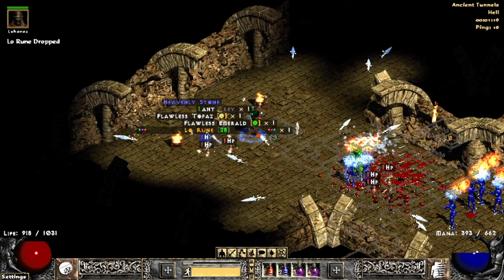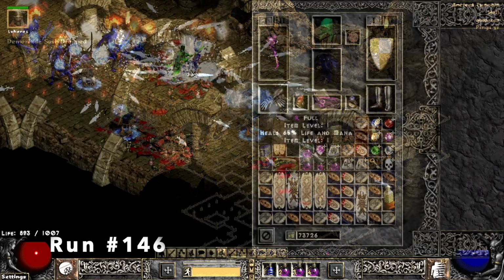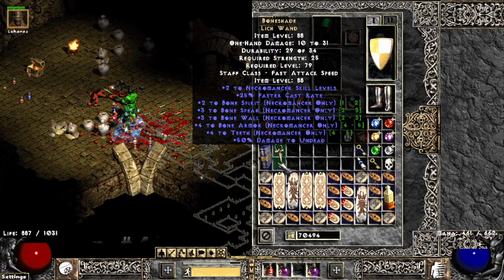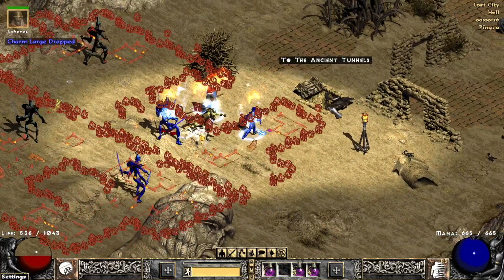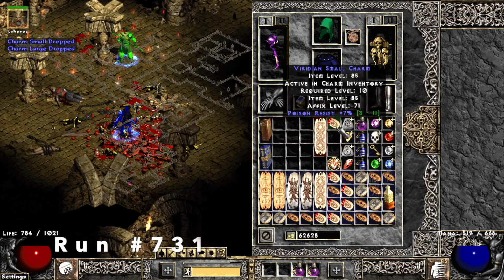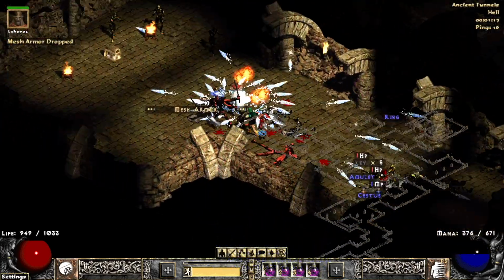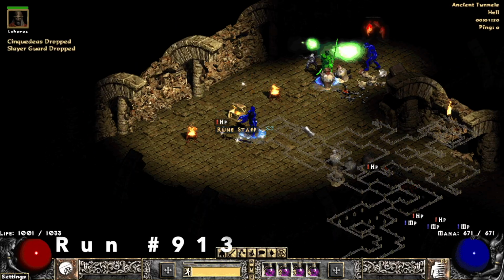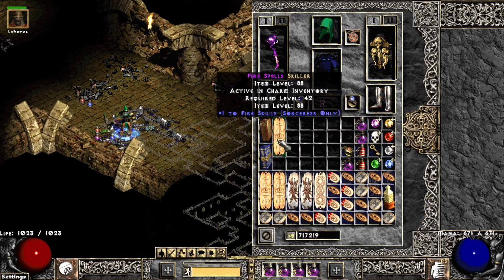Project Diablo 2: 1,000 Ancient Tunnel Runs!!!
Finally finished my 1,000 Ancient Tunnel Runs in Project Diablo 2 on my Frozen Orb sorceress. I am actually very happy with the drops I got running about 275% MF.